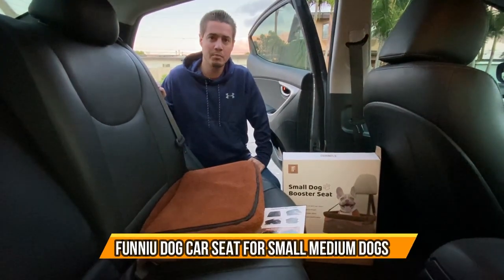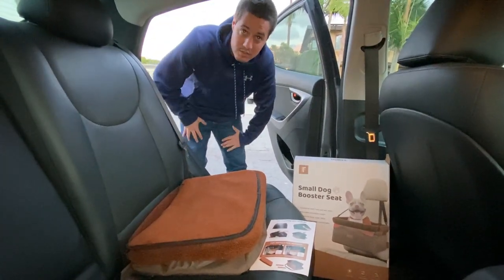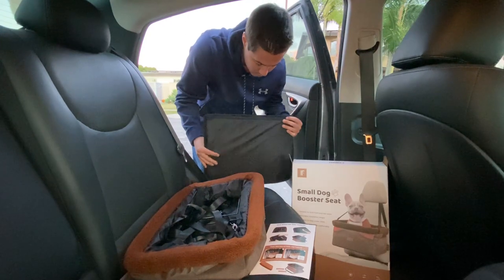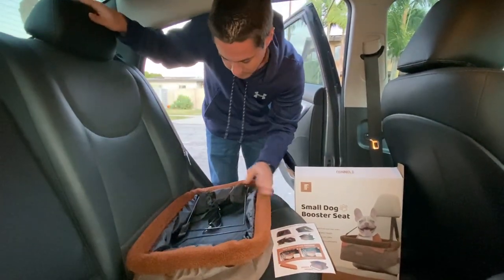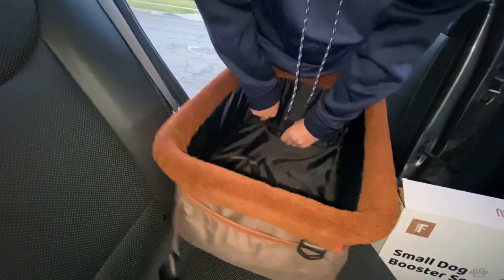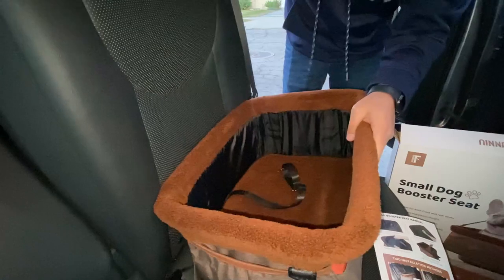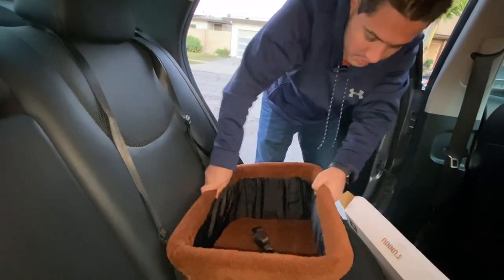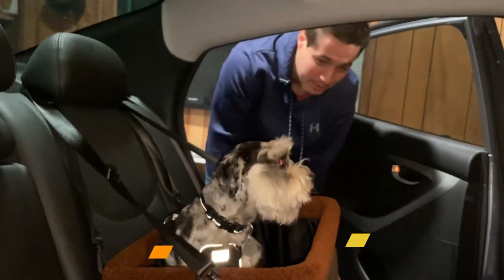FUNNIU Dog Car Seat for Small Medium Dogs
FUNNIU Dog Car Seat for Small Medium Dogs, Dog Booster Seat for Dogs, Washable Pet Car Seat with Thick Cushion 3 Large Storage Pockets and Safety Leash Load up to 26lbs